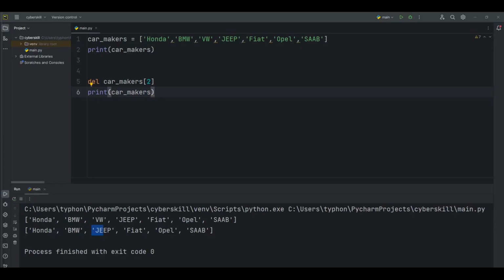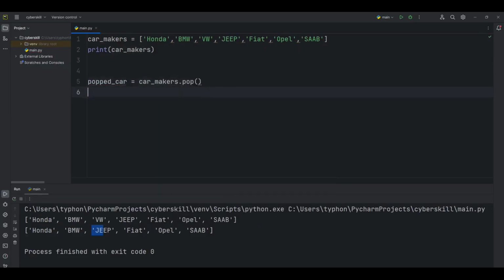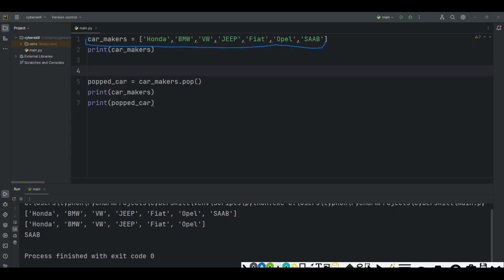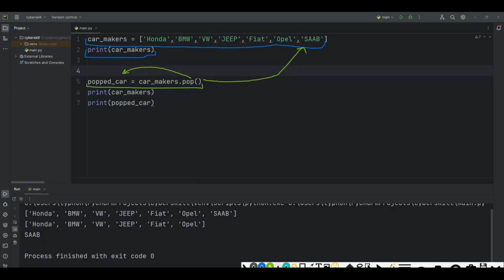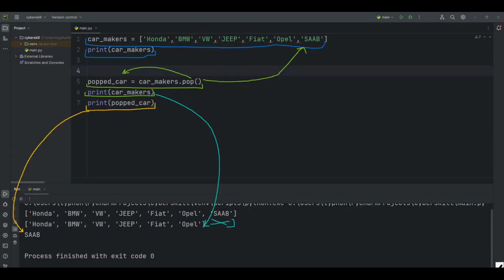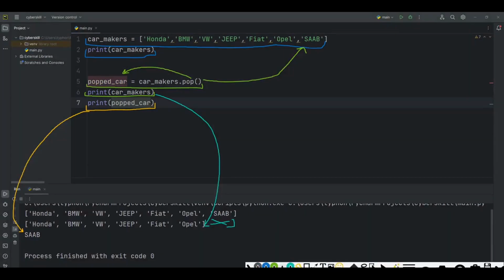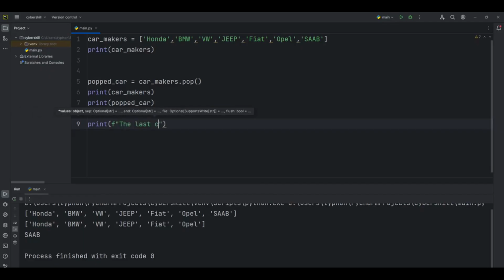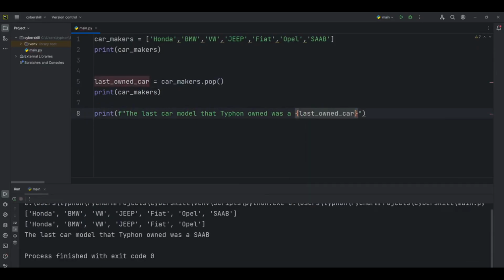Ethical Hacking with Python | Python Basics | Latest 2025 Course | Lecture-14